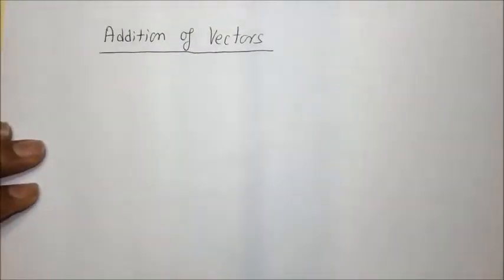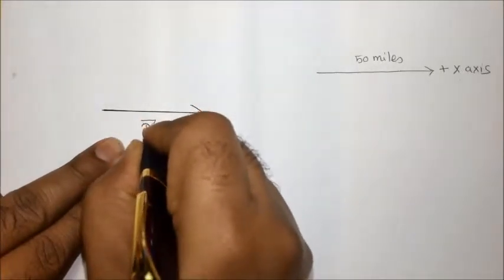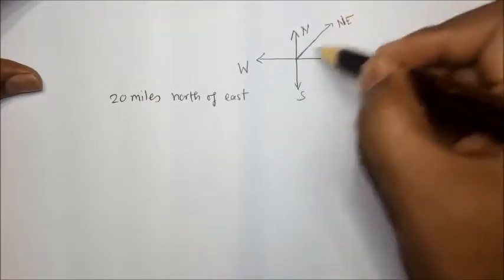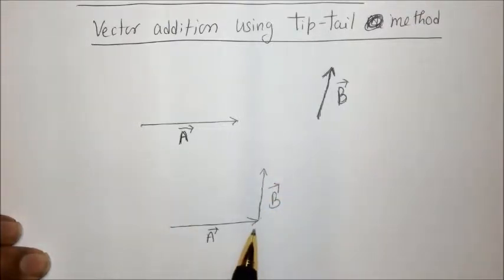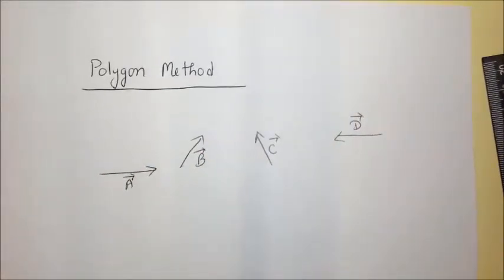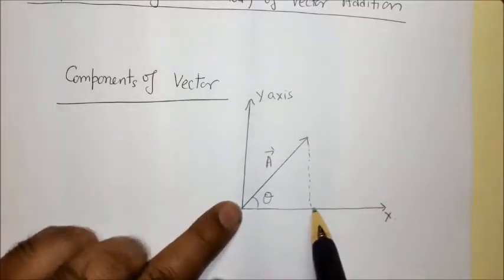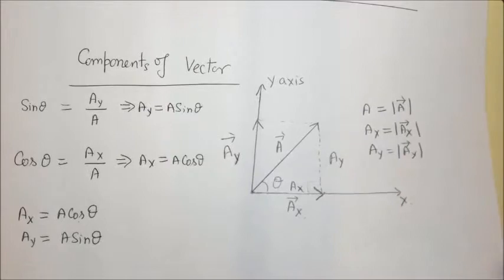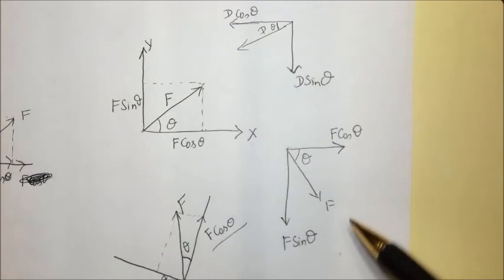Chapter 3 Video 2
Physics 310: Chapter 3 Vectors Video 2